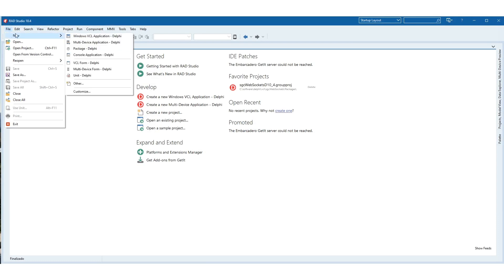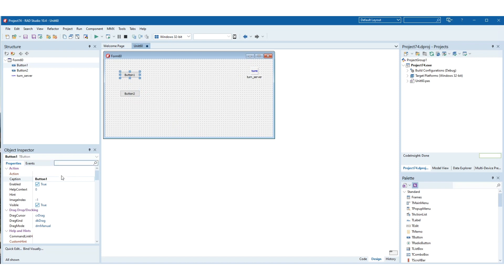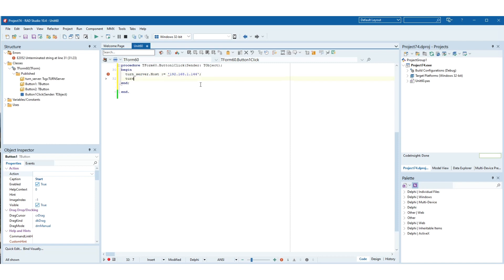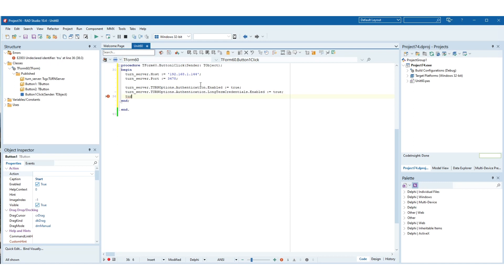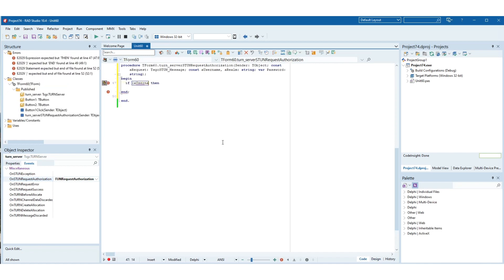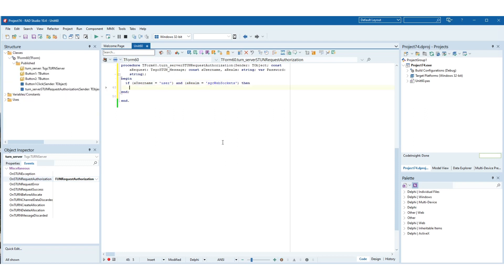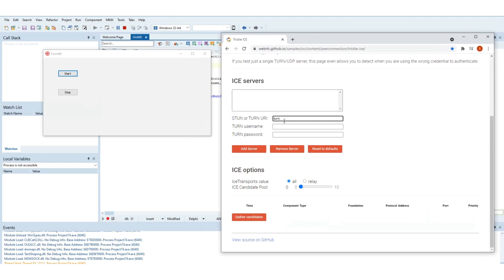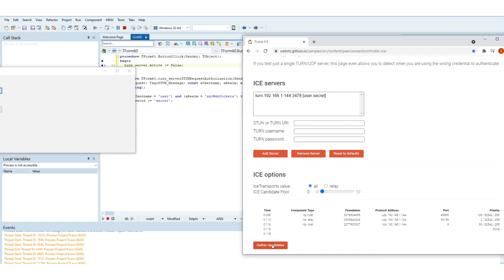Delphi TURN Server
Welcome to a new eSeGeCe learning session. Today we will learn how to create a TURN Server and how to test the Server using a Trickle ICE client.

First, create a new Delphi Project from Rad Studio menu and drop a TsgcTURNServer on the form.

Then create 2 new buttons which will be used to Start and Stop the TURN server.

To implement the Start button, set the listening IP Address used by TURN Server setting in the Host property the correct value. By default TURN servers listen on port 3478, so we will use it.

Usually TURN servers require authentication, so enable Long-Term credentials in the Authentication property and set the Realm used to Authenticate.

After that, Handle the event OnSTUNRequestAuthorization, this event is called when a TURN client sends a request with authorization, if the User and Realm are correct, set the password for the user included in the TURN request. If successful, the server will send a successful response to the client with the Relay IP Address.

Finally, open the Trickle ICE client and configure the TURN connection. Set the IP Address where is listening the TURN server and the User and Password used for the Long-Term Credentials. Press the button Gather Candidates to send a TURN request to the server to obtain a Relayed IP Address. If successful, the client will receive the new Relayed IP Address.